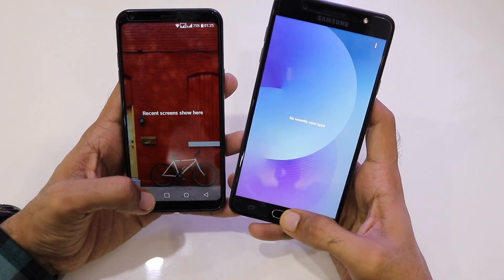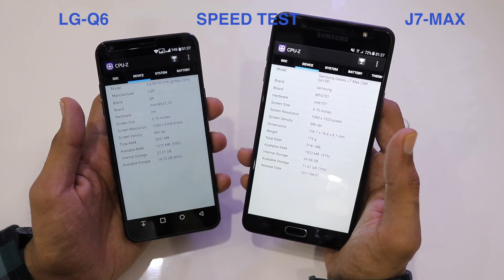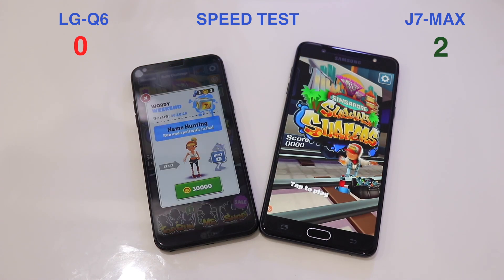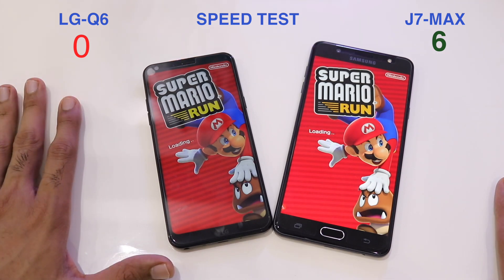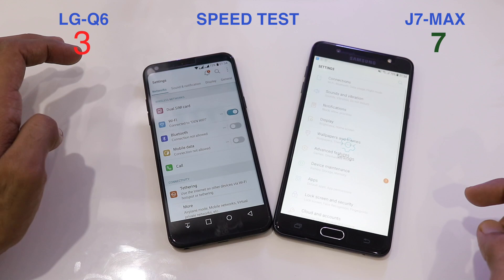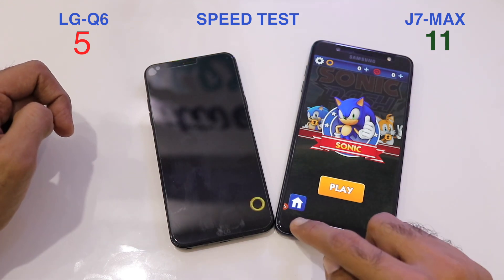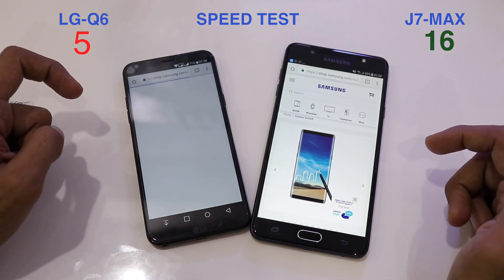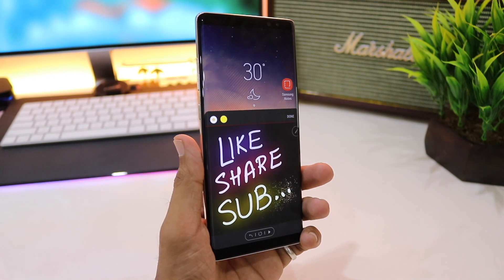LG Q6 VS J7 MAX ULTIMATE SPEED TEST